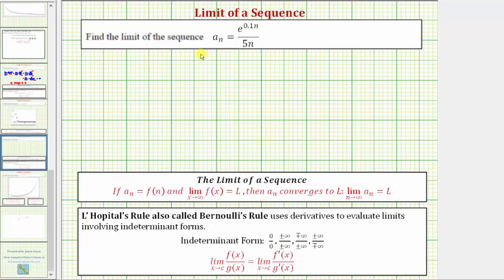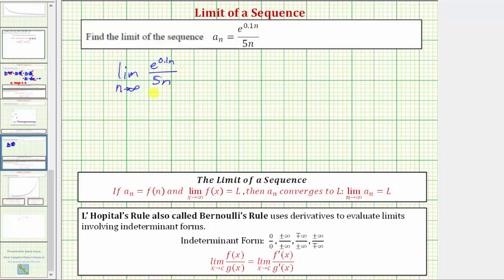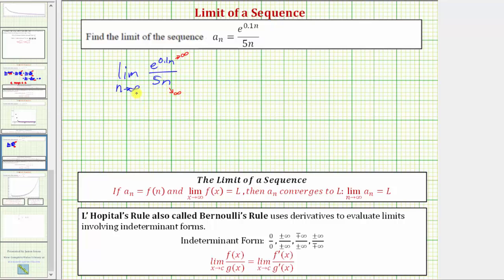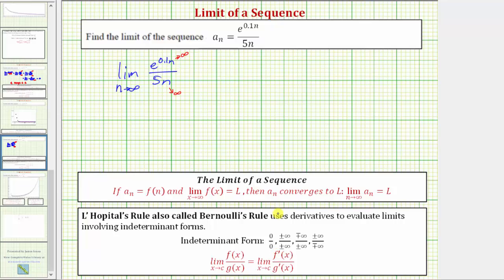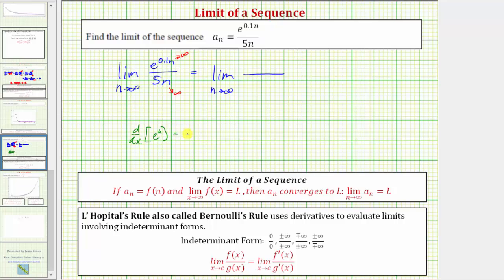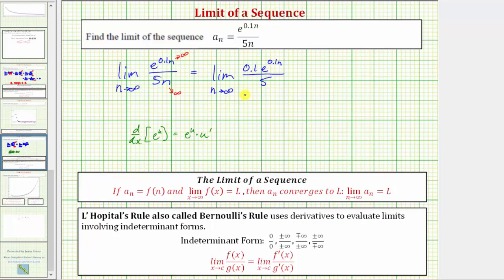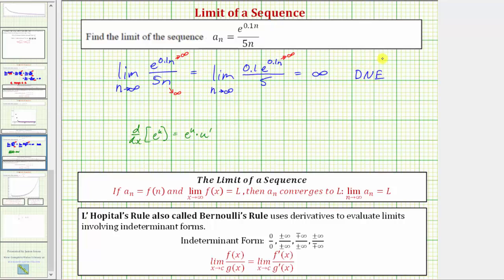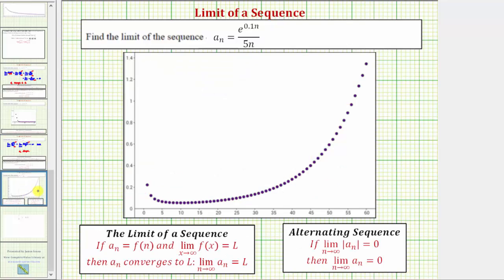Ex: Limit of a Sequence Using L'Hopital's Rule (Divergent)